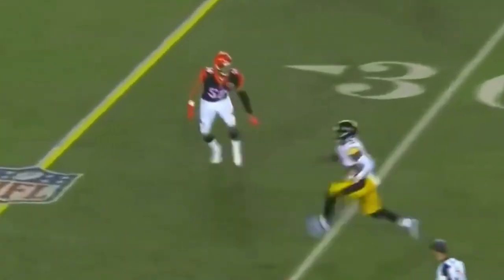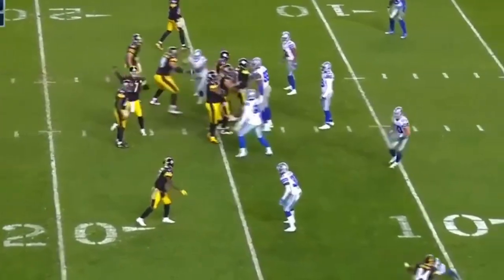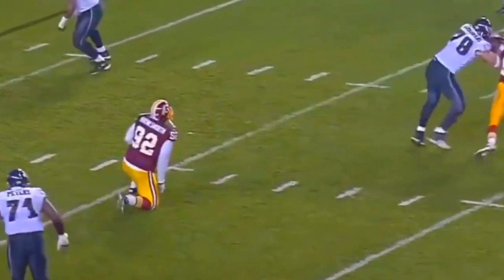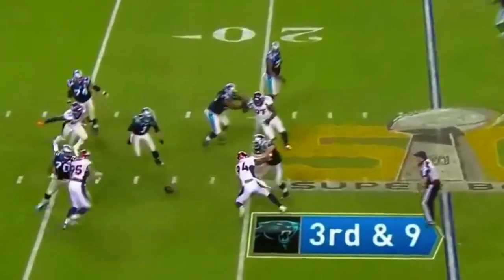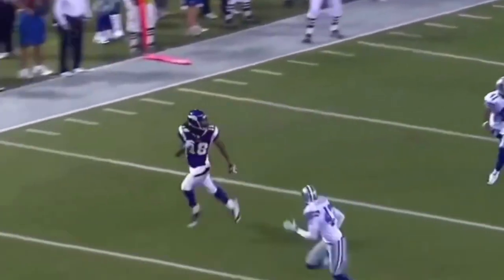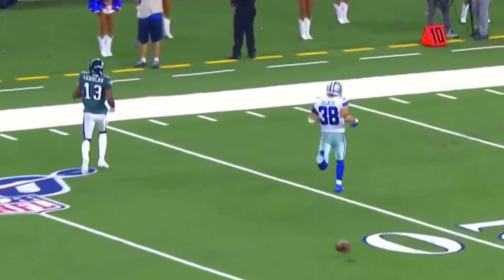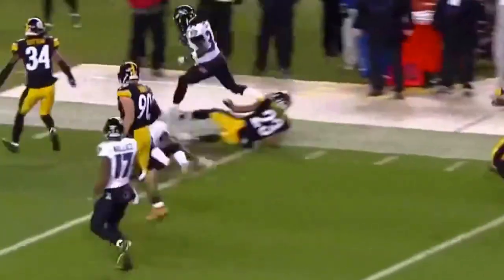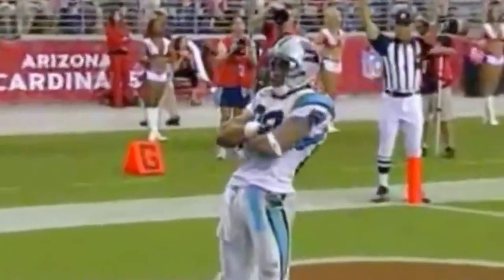NFL · Worst Effort Plays · Highlights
Hi Friends, NFL TIMES is an infotainment YouTube channel. This content is for the purpose of your entertainment.
Here is : NFL · Worst Effort Plays · Highlights
Image : Pixabay
Design : Canva.com
Video : Pixabay